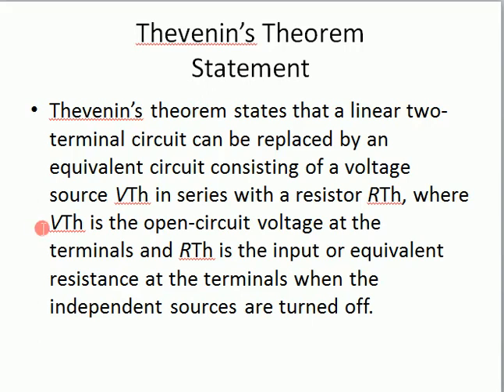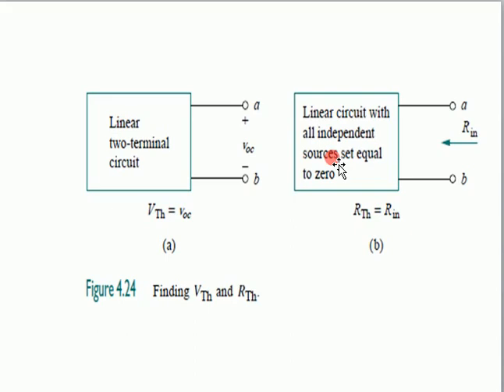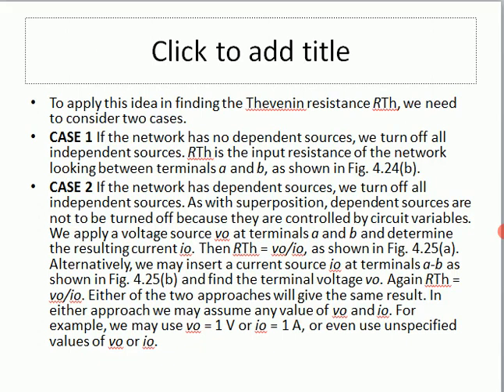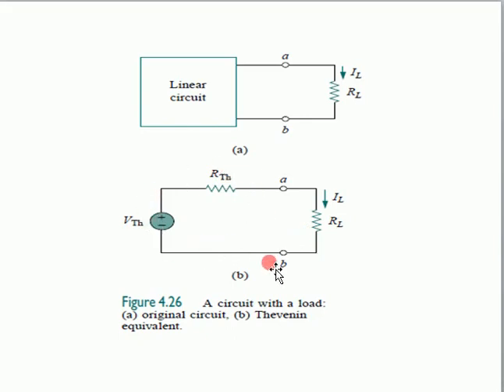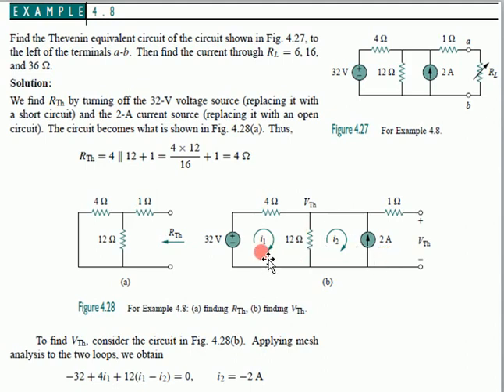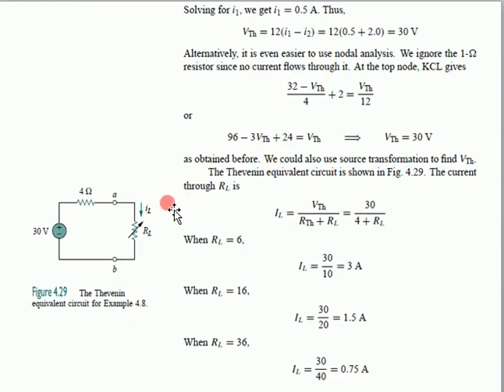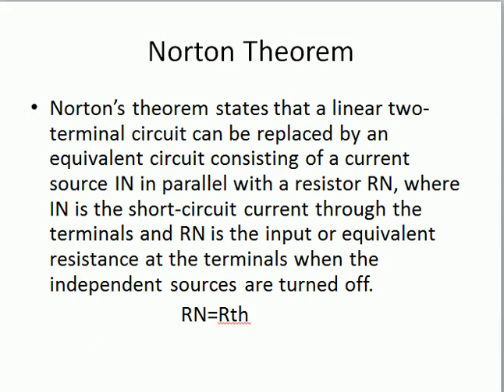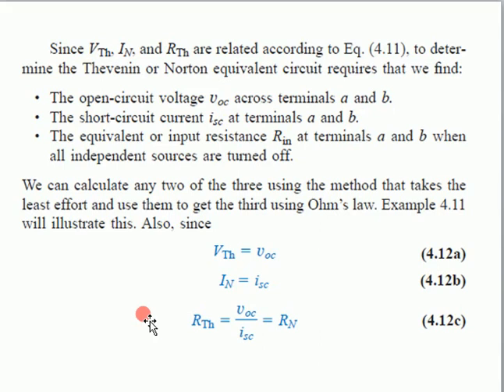lecture 11 Thevenin Theorem, Norton Theorem